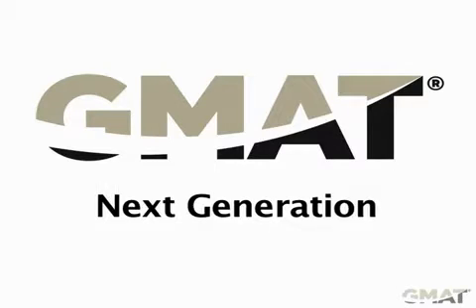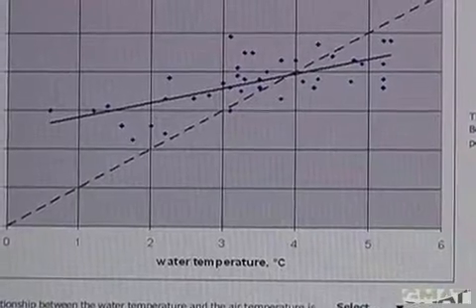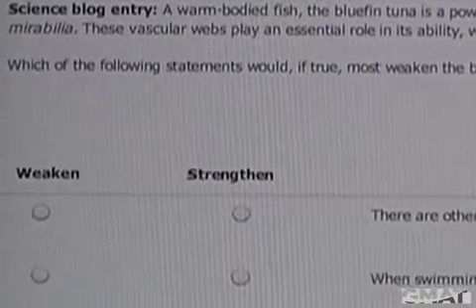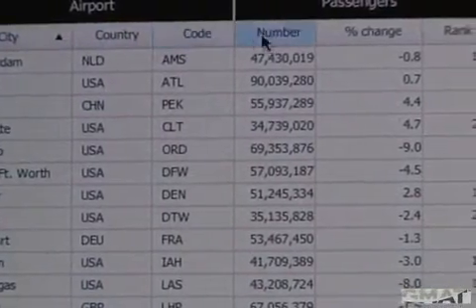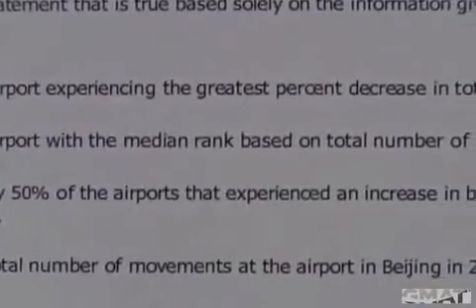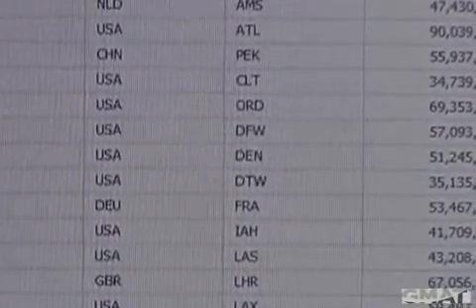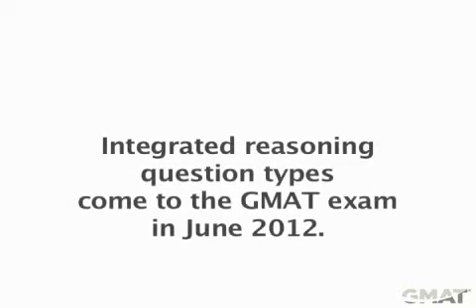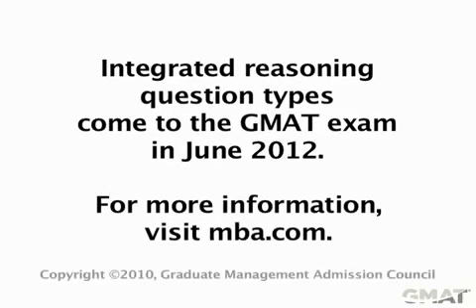Next Generation GMAT Question Demonstration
The new 30-minute Integrated Reasoning section of the GMAT Exam will test skills that a survey of 740 management faculty worldwide have identified as important for incoming management students: Synthesizing information presented in graphics, text, and numbers
Evaluating relevant information from different sources, Organizing information to see relationships and to solve multiple, interrelated problems, and Combining and manipulating information to solve complex problems that depend on information from one or more sources.